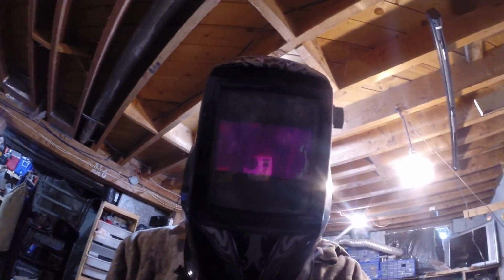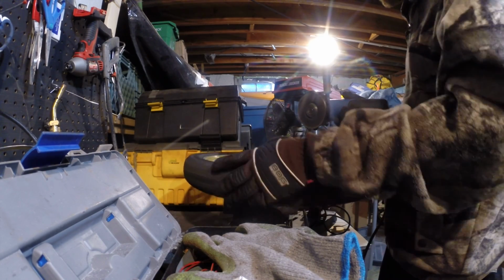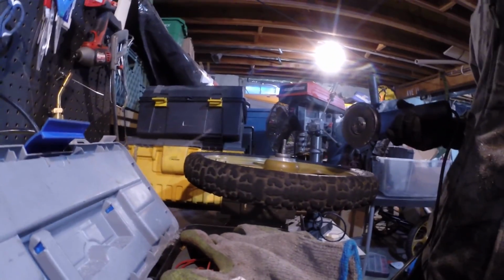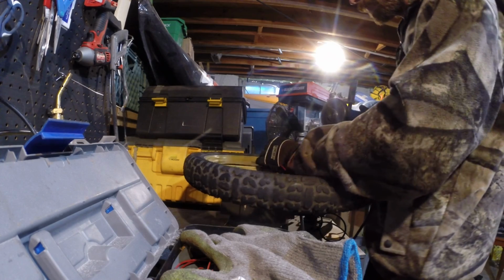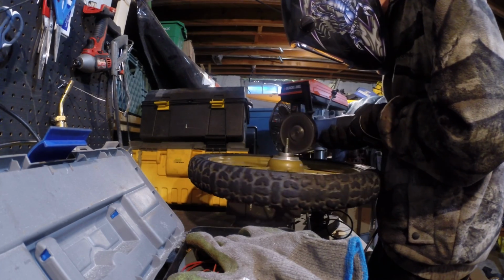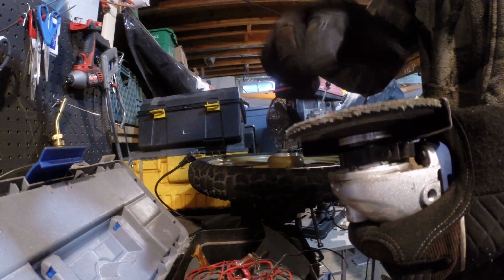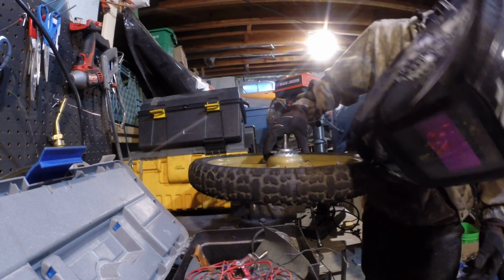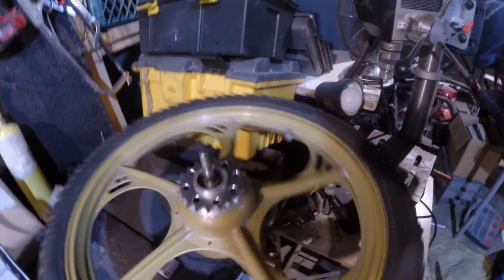How To: 20 tooth sprocket on a Tomos Moped